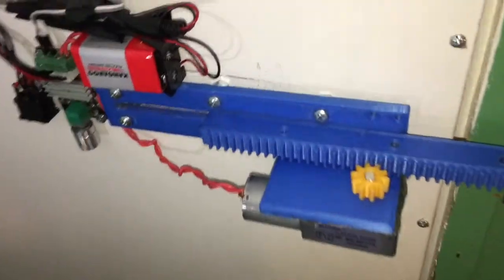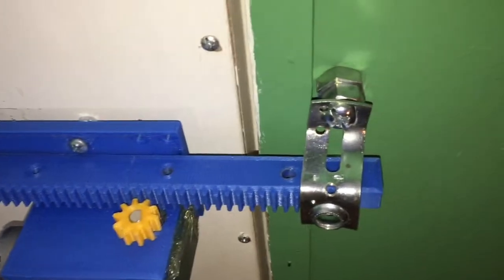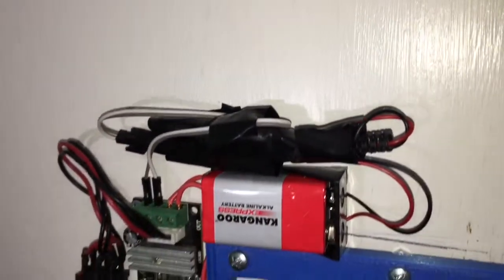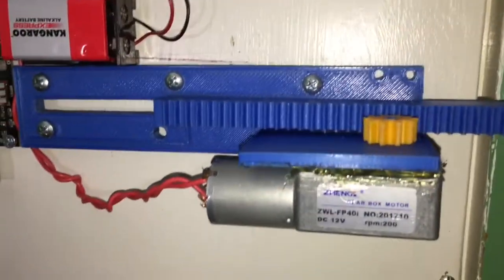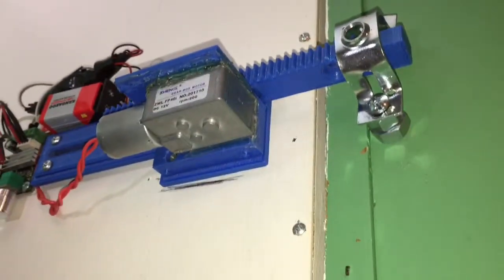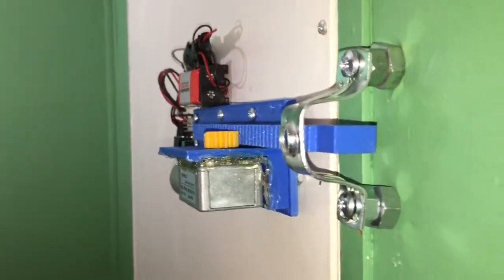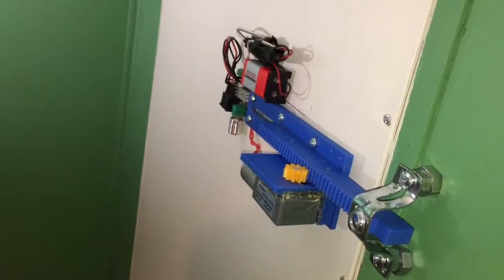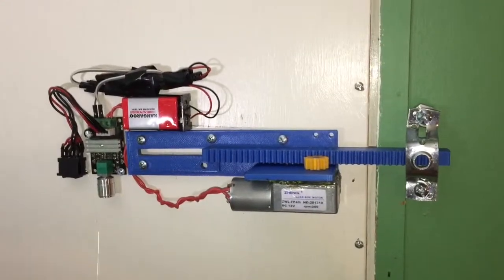automatic door lock, for advanced home security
hello everyone in this video ill be demonstrating a small day project of an auto door lock , it consists of
- linear gear
-9v battery
-200 rpm torque motor
- a dc motor tester